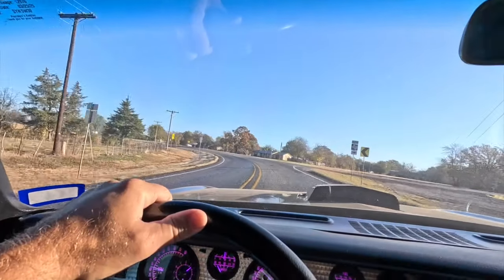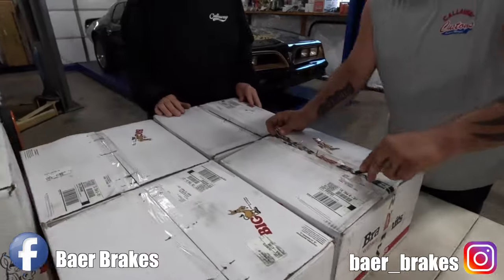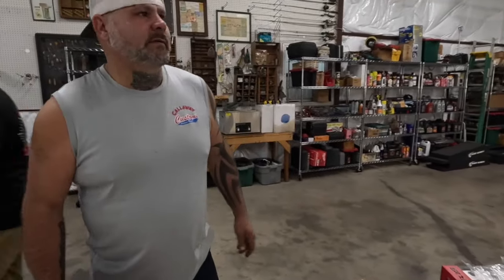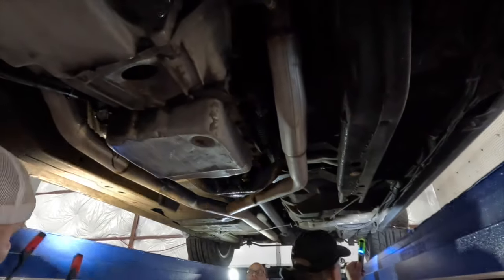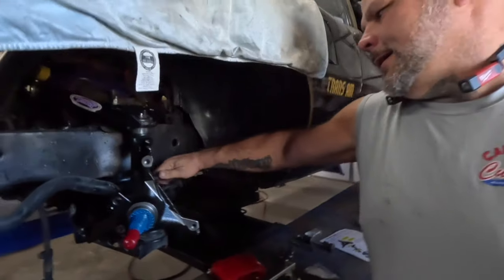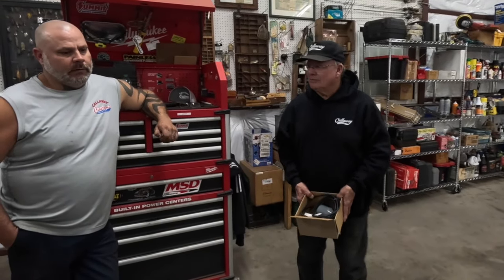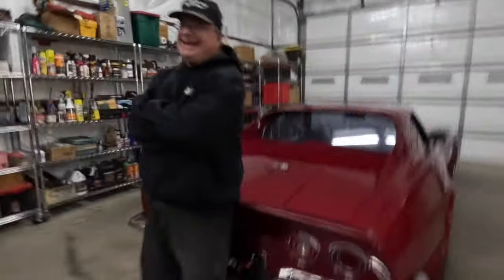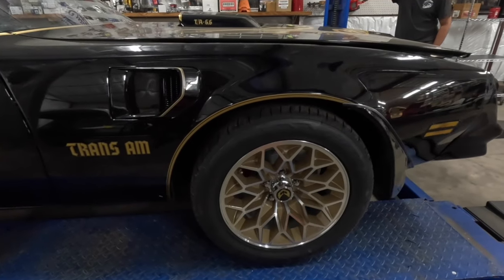Building A Classic Car To Tour America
Join me as we visit Callaway Customs, where their professional team of restoration specialists work their magic on my 1978 Pontiac Trans Am project , after a death defying failure I recently had 👊🏼. Watch as this talented father-and-sons team begins custom work that will make this Trans Am truly special 🇺🇸.